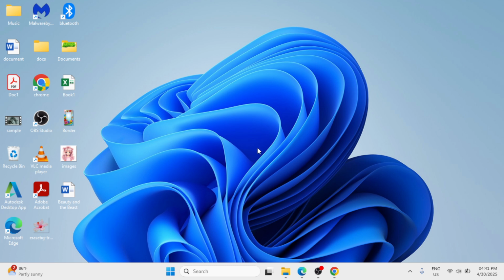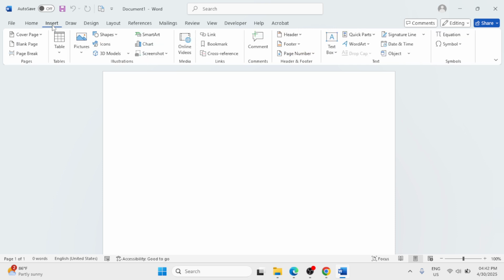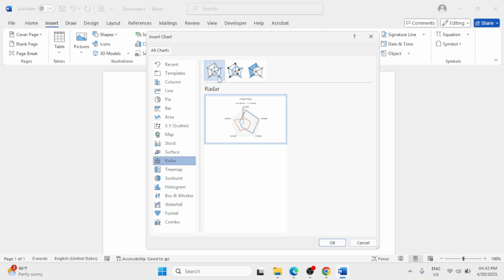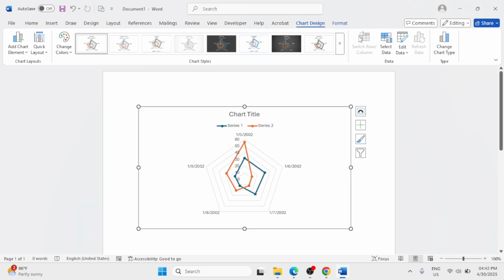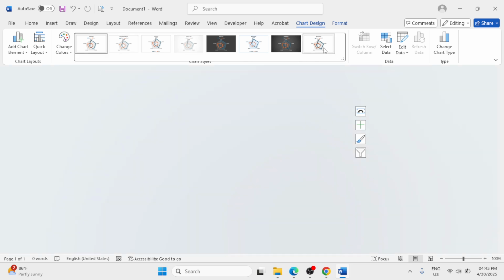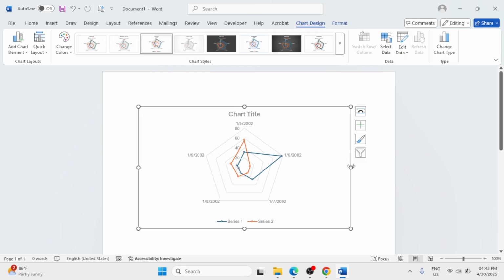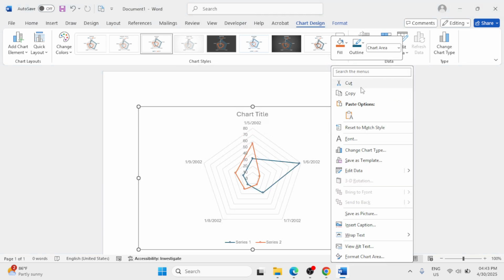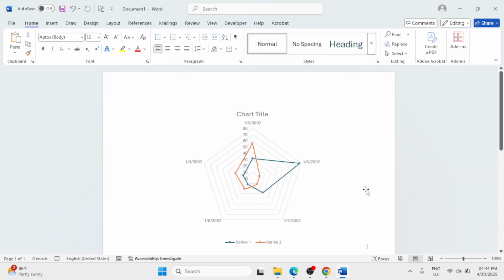How To Make A Radar Chart In Microsoft Word GUIDE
Learn how to make a Radar Chart in Microsoft Word with this easy step-by-step guide!
This tutorial shows you how to create the chart in Excel and insert it into Word seamlessly.
Perfect for visualizing data like performance, comparisons, or survey results.
Watch now and enhance your Word documents with professional radar charts!